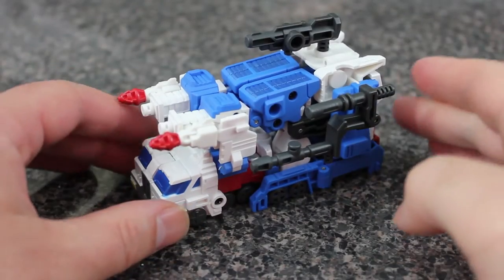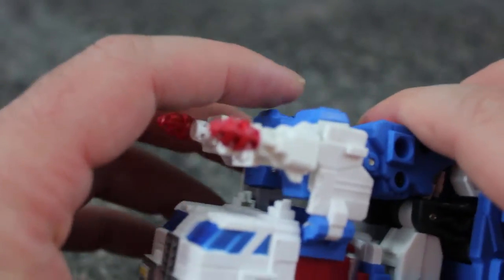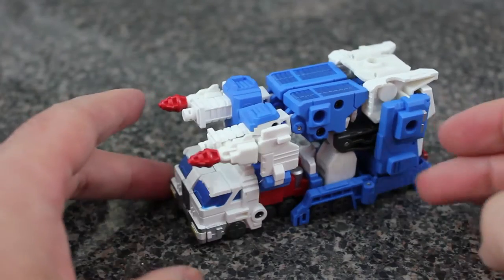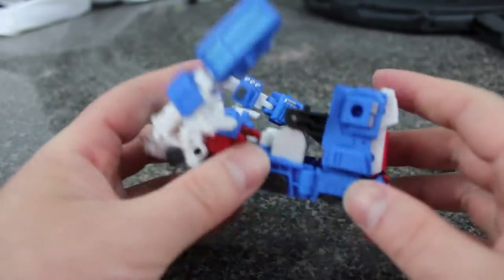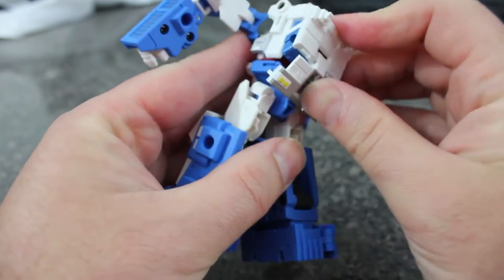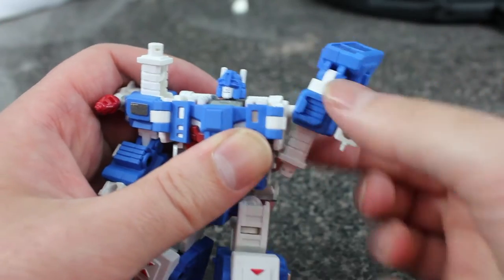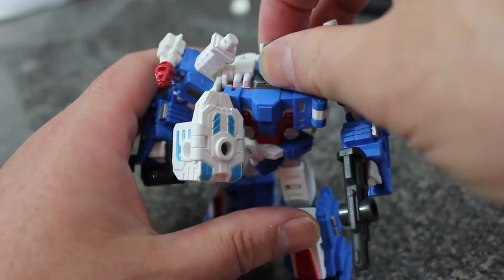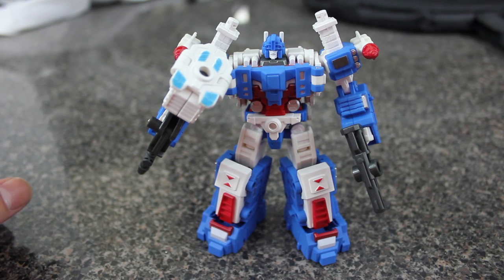Transformers Third Party Review - Iron Factory City Commander aka Ultra Magnus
I really dig these legends class third party figures.  City Commander is definitely one of the best.